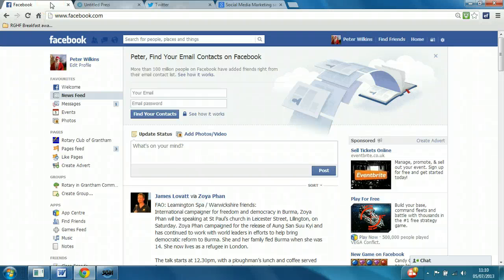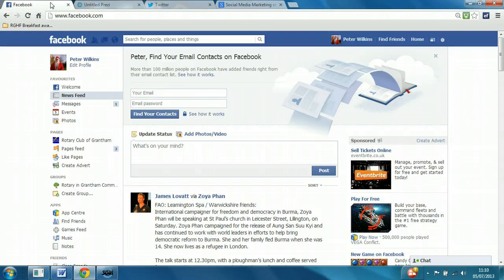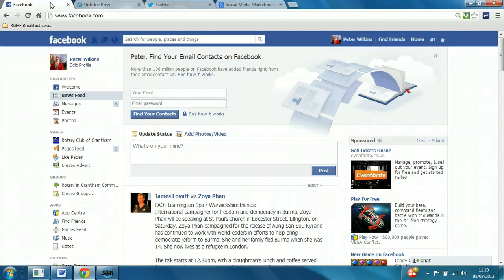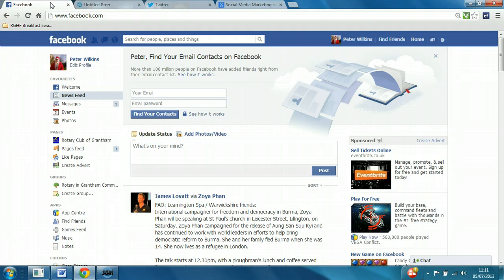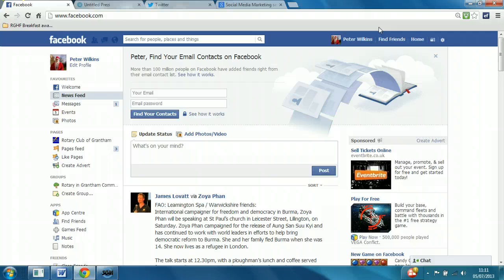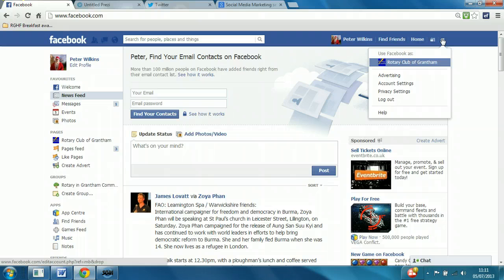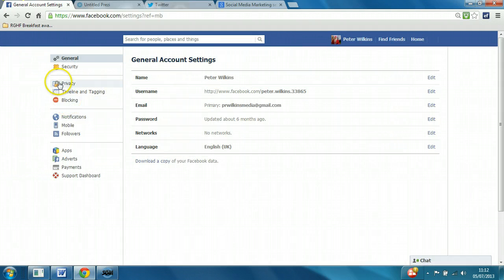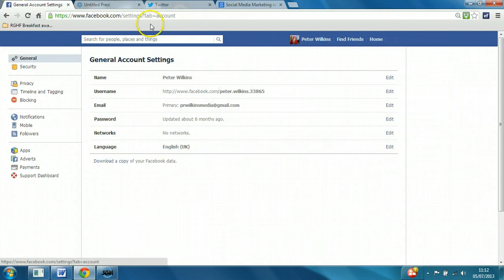Facebook Account and Privacy Settings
In this FREE 2 min socialmedia shorts training video - Paul Wilson of PRwilson Media explains where to find Facebook Account and Privacy Settings

Hello my name is Paul Wilson from PRwilson Media. A very warm welcome to Configure -  Basic Configuration for social media.

This is the first part of a three stage video training course Configure, Build and Engage. and there you'll find as you scroll down on the front page, the video "3 steps to social media success" .Please watch this for a brief summary of what's included in the overall course. Throughout this training, which is going to feature hands on and practical demonstrations , we are going to focus on the two most widely used social media platforms - Facebook and Twitter.

So we are assuming as shown here that you've already completed at least the initial account setup for each of those platforms , you are logged in and ready to go.

Configure - What we will cover in the first part of this training session is configuring your account settings , both on Facebook and Twitter. Then, in the second part we will look at configuring your profile on each of those platforms, focussing on the information that you want to share publicly to promote who you are and what you do. This will then feed into the 2nd training module Build, where you are actively seeking to grow a targeted relevant audience.

Right from the outset you need to take control of the information you are sharing and who you are sharing it with. Its all about getting the fundamentals in place. Of course, the number one area of concern for anyone considering setting up a social media account for the first time is the security of your personal data. Understandably so, given the seemingly regular flow of negative publicity reported in the media with cautionary tales of accounts being compromised by malicious activity.

Now, what you really need to understand is that social media platforms by default and by design are actually configured to be open and encourage interaction. So right from the outset you need to take full responsibility for your own security by configuring your account and privacy settings appropriately. The good news is, with the right initial training and guidance, as I'll demonstrate, you really only need to invest a few minutes of your time to make sure that you are safely and securely up and running.

So lets take a closer look at Facebook. Now as you look around here , as you can see there is nothing obvious in the main windows and menu options as to where you would configure your account settings. But if you look to the top right hand corner, there is a small star wheel. And when you click on it, this brings up two menu options that are of relevance here. Account settings and privacy settings. In recent months Facebook have actually merged these together into one accessible interface. So when you click on account settings you can see privacy here as well within the same window. Likewise if I was to click on privacy settings although I come to a slightly different part of the window, it still brings you to the same main interface. For more free social media training videos For more free social media training videos My Favorite YouTube Tool TubeBuddy